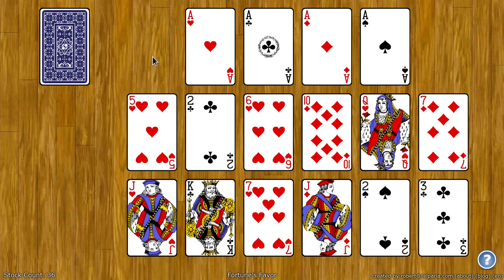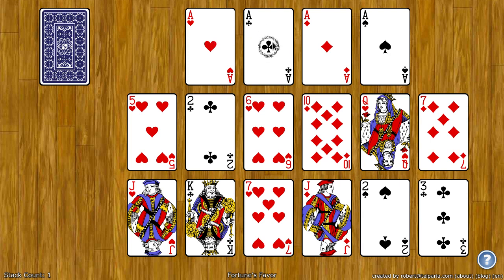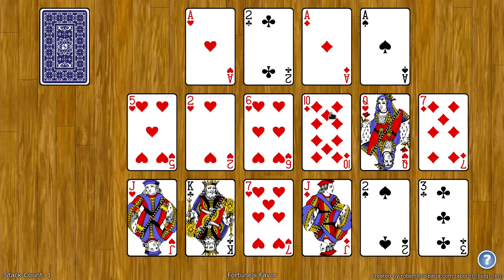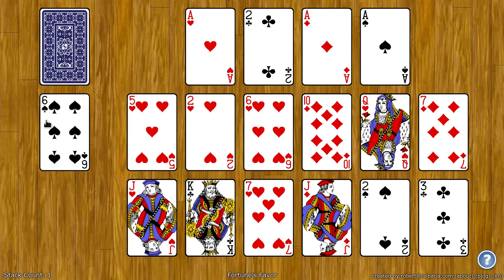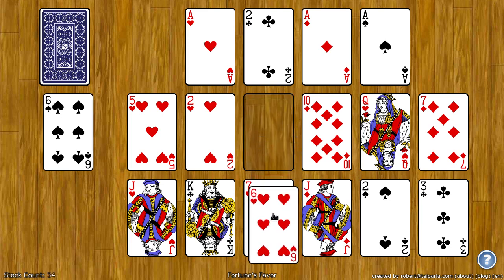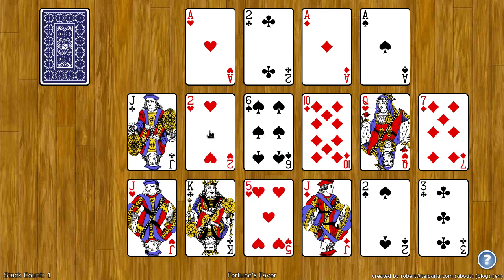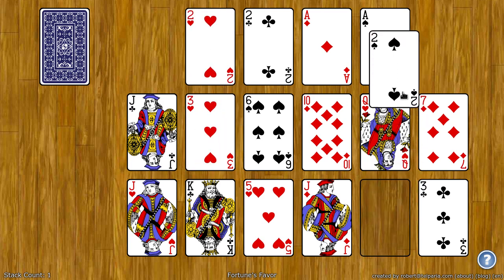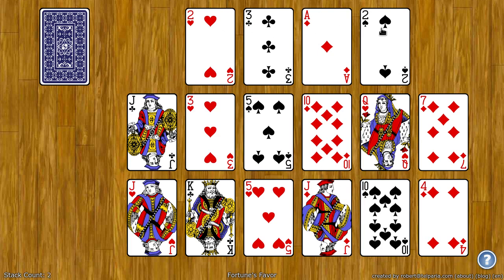Fortune's Favor Solitaire - How to Play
This video shows you how to play Fortune's Favor Solitaire on World of Solitaire